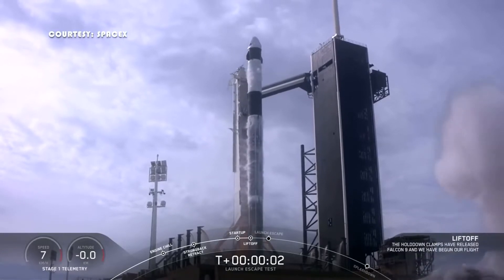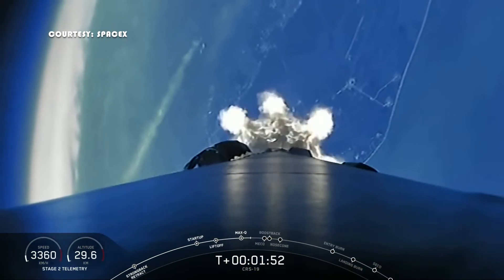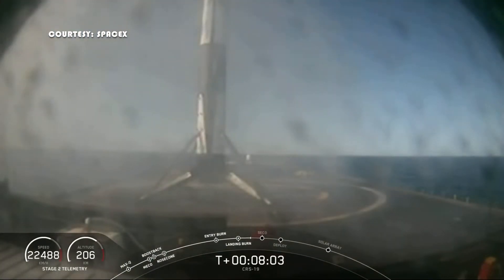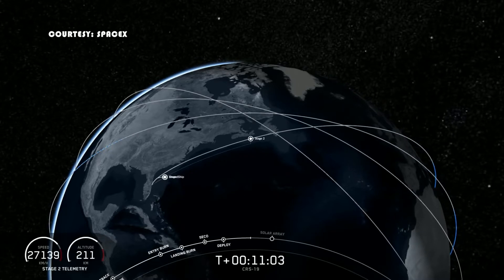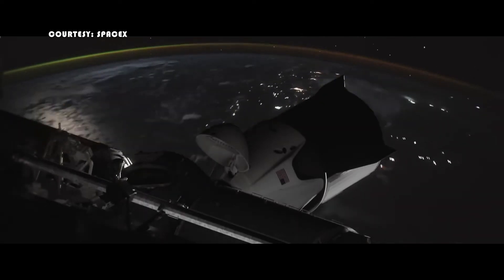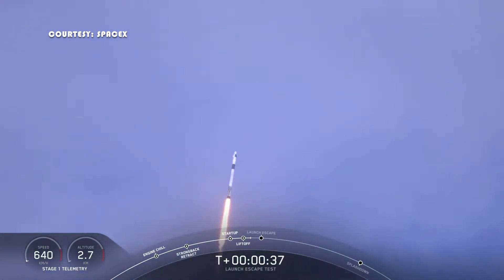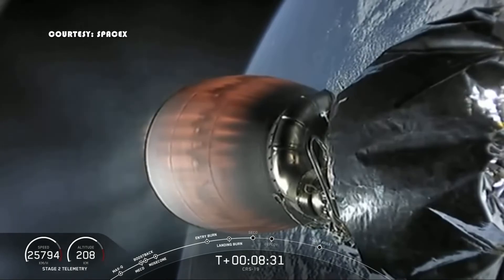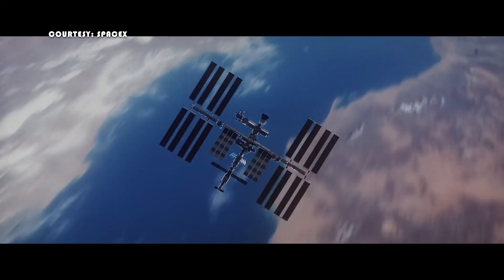Crew Demo 2 Launch Info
Top things you need to know about the Crew 2 Demo Launch by NASA and SpaceX